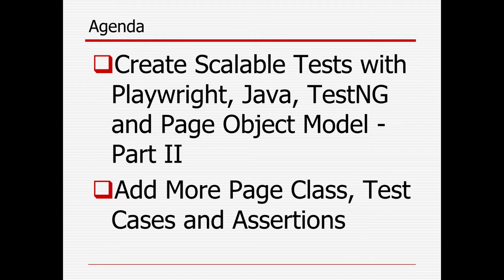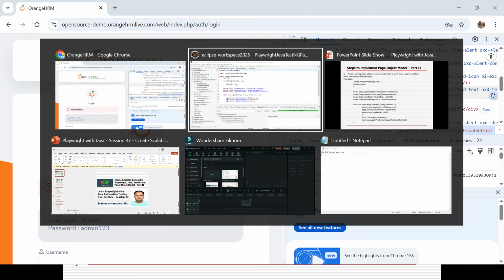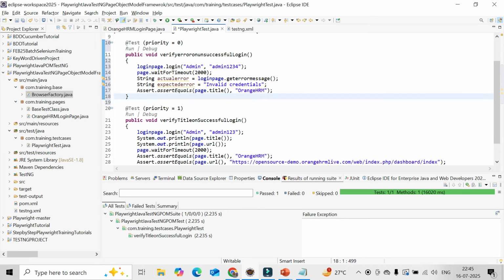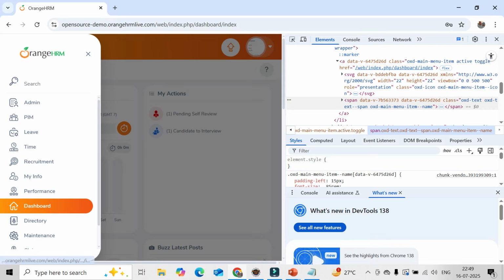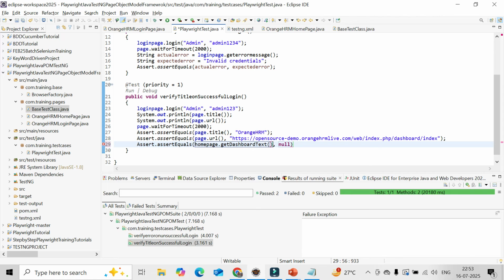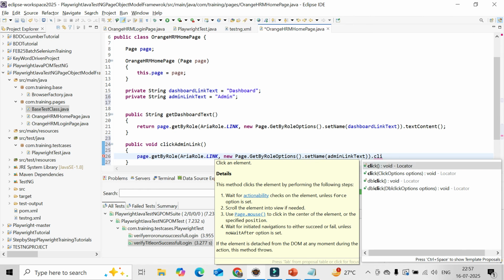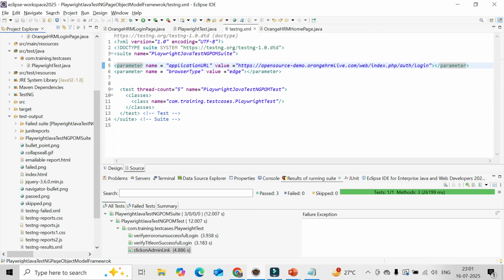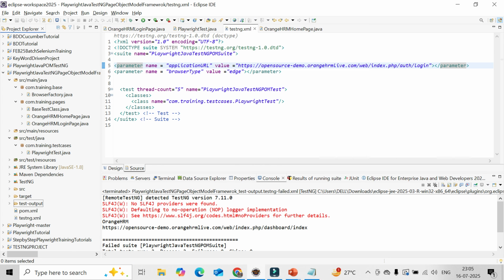S#37: Create Scalable Framework with Playwright, Java, TestNG & Page Object Model (POM) - Part II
Add More Page Class, Test Cases and Assertions in a Scalable Framework with Playwright, Java, TestNG and Page Object Model (POM)
Playwright Java: The Ultimate Test Automation Framework Guide
Playwright Java: Build a Robust Test Automation Framework from Scratch
Master Playwright Java: Build a Modern Test Automation Framework
Playwright Java: Unleash the Power of Test Automation for Your Apps
Playwright Java: Advanced Locators and Page Objects
Playwright Java: Level Up Your Automation with Advanced Locators
Mastering Playwright Java: Powerful Page Objects for Efficient Testing
Playwright Java: Beyond the Basics – Advanced Locators & Page Objects
Unlock Playwright Java Power: Build Robust Automation with Advanced Techniques

Selenium 4 for Beginners: The Complete Guide to Web Automation
Java for Selenium: Beyond the Basics
Java Selenium Power Moves: Advanced Techniques You Need to Know
Selenium with Java: Unlocking Advanced Automation Techniques
Mastering Java for Selenium: From Beginner to Pro